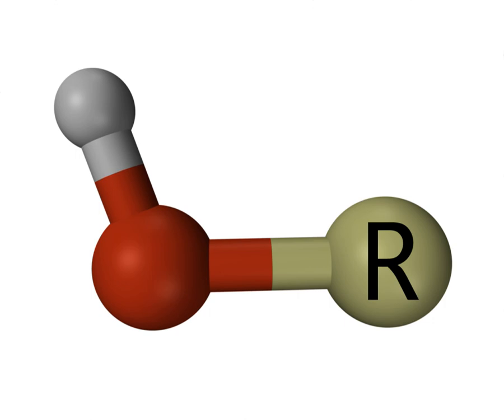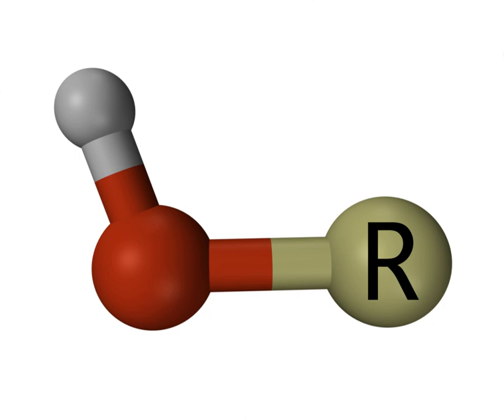Hydroxyl | Wikipedia audio article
This is an audio version of the Wikipedia Article:
Hydroxyl

00:00:28 1 Properties
00:01:12 2 Occurrence
00:02:05 3 Hydroxyl radical
00:02:32 4 Lunar and other extraterrestrial observations
00:03:37 5 See also

- Socrates

SUMMARY
A hydroxy or hydroxyl group is the entity with the formula OH. It contains oxygen bonded to hydrogen. In organic chemistry, alcohol and carboxylic acids contain hydroxy groups.  The anion [OH−], called hydroxide, consists of a hydroxy group.
According to IUPAC rules, the term hydroxyl refers to the radical OH only, while the functional group −OH is called hydroxy group.